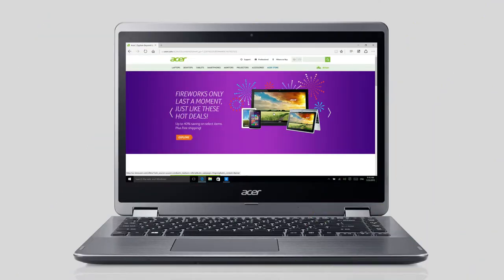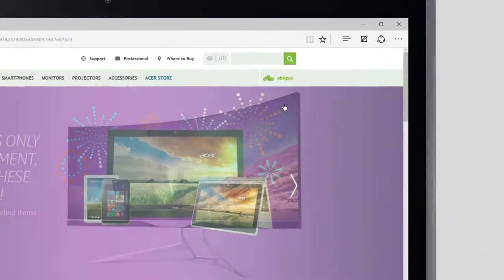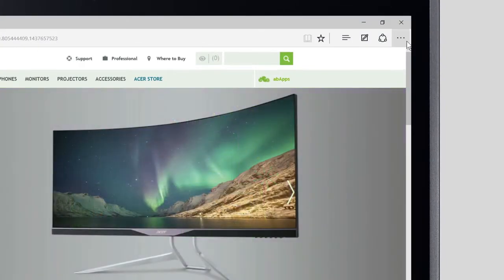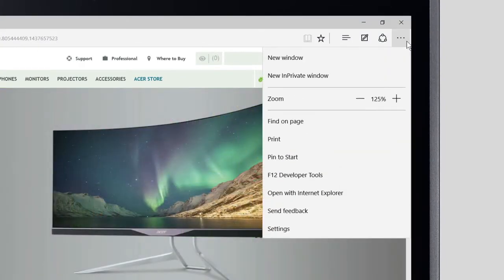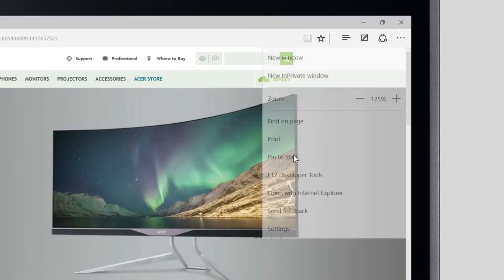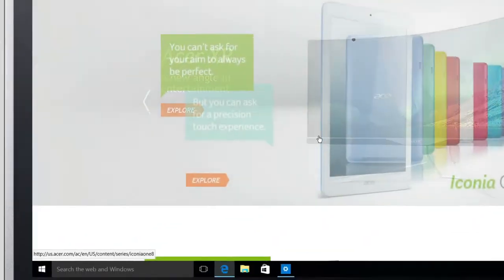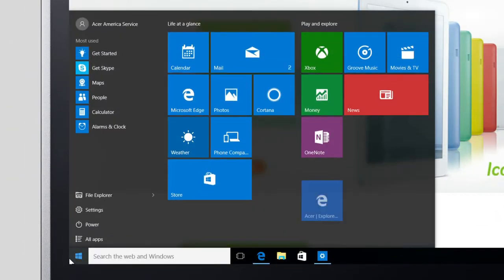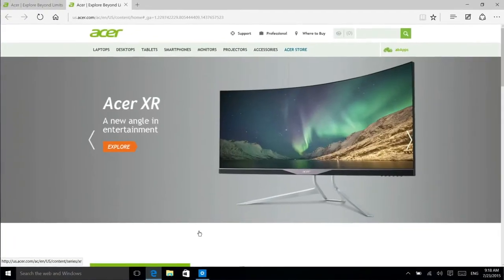Microsoft Edge - How to Pin a Webpage to the Start Menu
This video will show you how to pin a webpage to the Start Menu